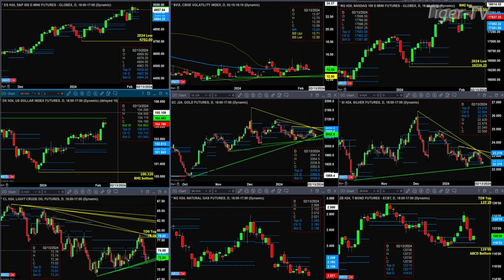February 6th 11AM ET Market Update on TFNN - 2024